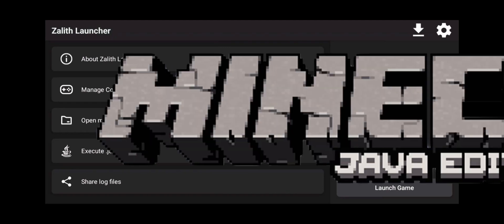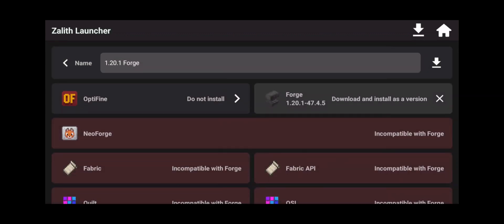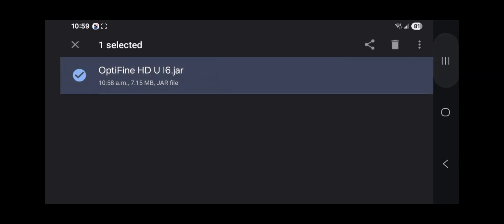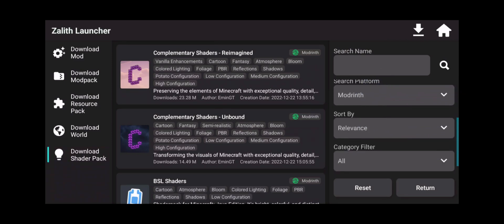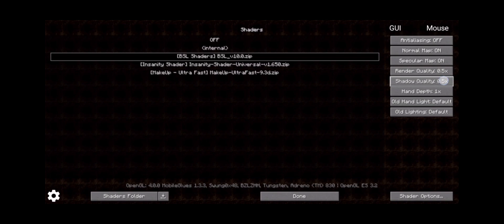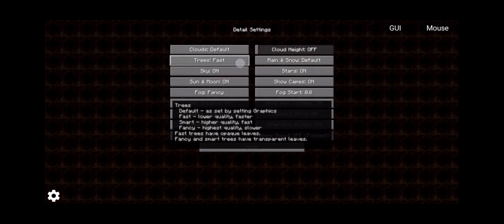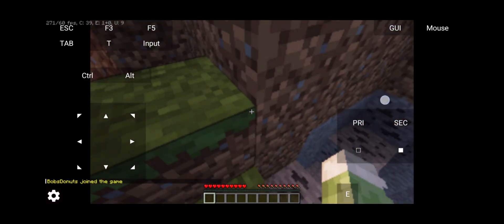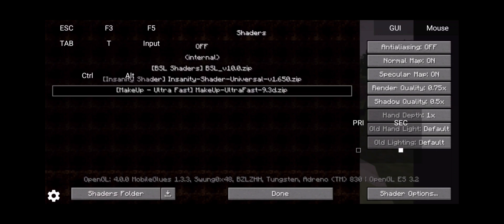Shaders on Zalith Launcher using Forge for Java Minecraft Mobile How To Guide | 1.21.4 Or Below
This video will show you how to use and setup Shaders with Forge on Zalith Launcher!  Take note that Optifine stopped working after 1.21.4 with shaders.

To play **Minecraft: Java Edition** on Android using **Zalith Launcher**, you must **own a legitimate copy of Minecraft: Java Edition** purchased from the official Minecraft website. Purchasing the game grants you a license to download, install, and play the game in accordance with Mojang’s terms.

The Mojang EULA explicitly states that while purchasing Minecraft allows you to download and play the game, **redistributing Minecraft or its files for commercial or non-commercial gain is not permitted** without explicit authorization from Mojang/Microsoft.

**Zalith Launcher is a third-party launcher** and is **not created, endorsed, or supported by Mojang or Microsoft**.

For comparison, **MojoLauncher** is another third-party Minecraft Java launcher available on the **Google Play Store**, demonstrating that similar launcher applications can exist within Google Play policies:

This content does **not** provide legal advice. Always review the official EULA and terms before using any third-party software.